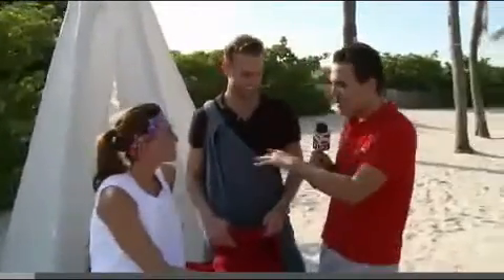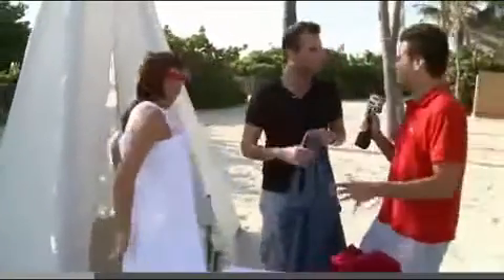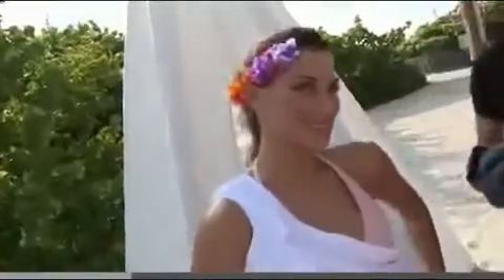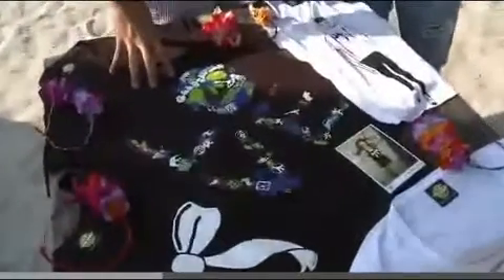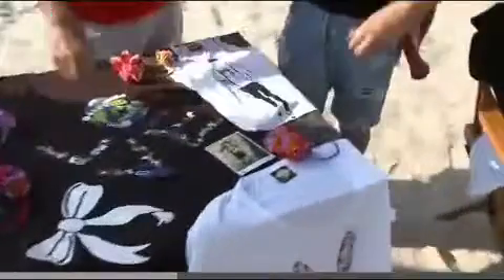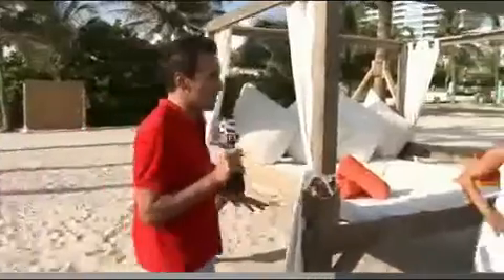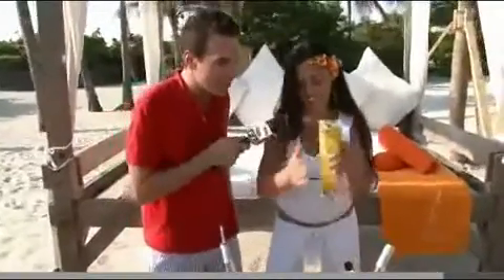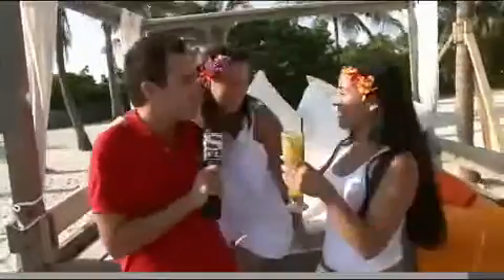ARIEL STEIN FROM BRAVO TALKS ABOUT HIS WEARABLE TOWEL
SFL-TALK'S TO REALITY TV STAR ARIEL STEIN AND HIS SISTER ESTEE ABOUT HIS WILDLY POPULAR WEARABLE TOWEL INVENTION!